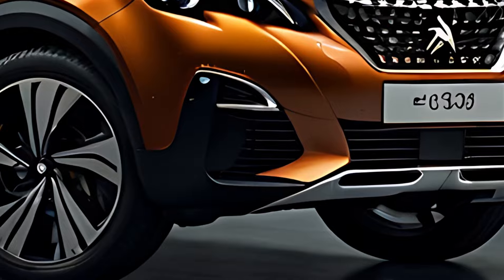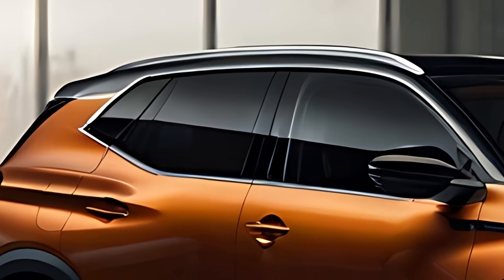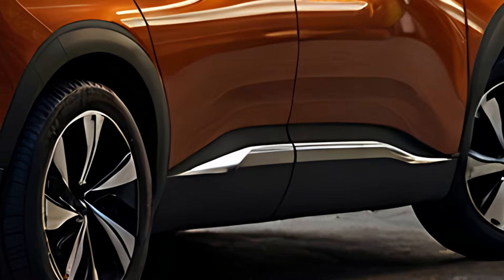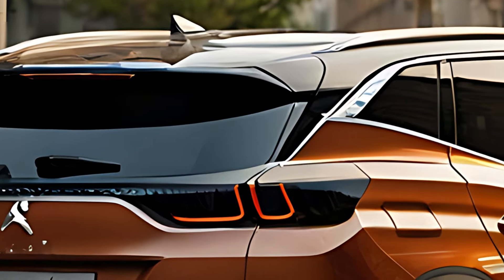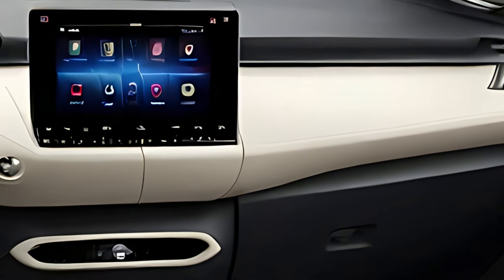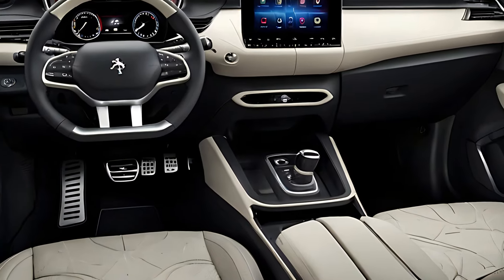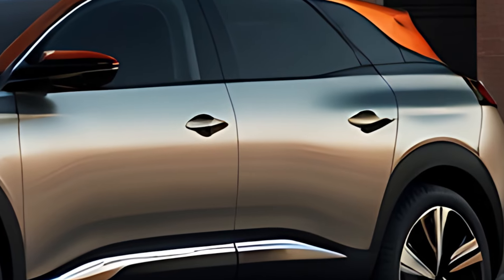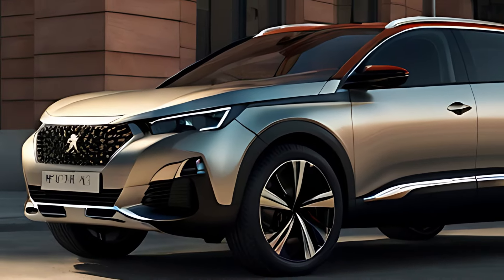2025 Peugeot 3008 Hybrid Review: The Future of Eco-Friendly Driving!🔋🌍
2025 Peugeot 3008 Hybrid Review: The Future of Eco-Friendly Driving!🔋🌍

Welcome to our detailed review of the 2025 Peugeot 3008 Hybrid! In this video, we’ll explore how this innovative SUV combines stylish design with cutting-edge hybrid technology, making it a top contender in the eco-friendly vehicle market.

Join us as we cover:

✨ The eye-catching exterior and contemporary design features
🔋 Hybrid powertrain details and performance capabilities
🛋️ A spacious, comfortable interior with premium materials
⚙️ Advanced technology and infotainment systems for seamless connectivity
🌍 Eco-friendly features that contribute to sustainability

Whether you’re considering a hybrid vehicle or are simply a fan of Peugeot, this video is packed with insights you won’t want to miss! We’d love to hear your thoughts—what excites you most about the 2025 Peugeot 3008 Hybrid? Share in the comments!